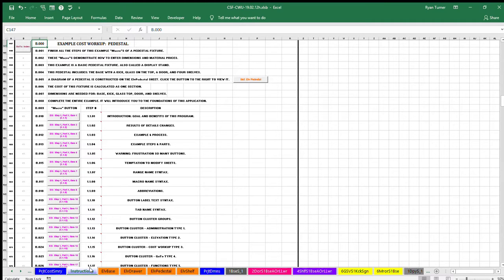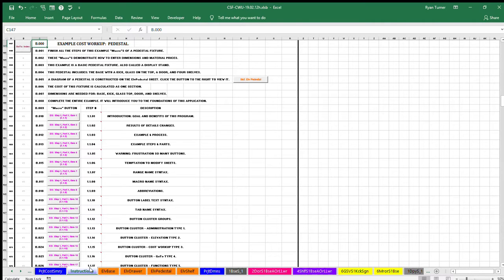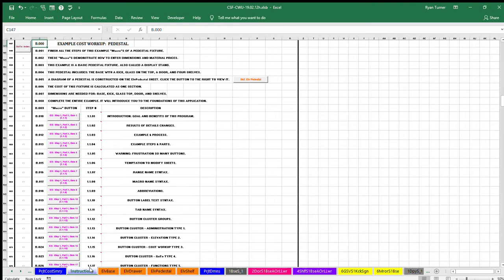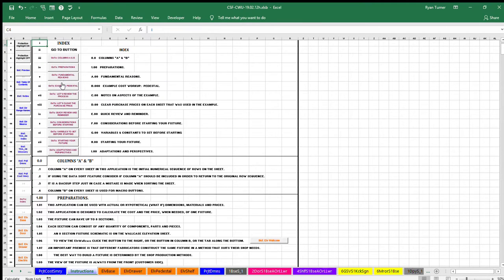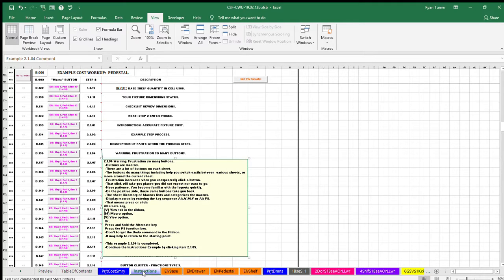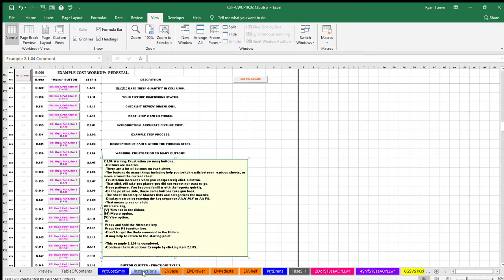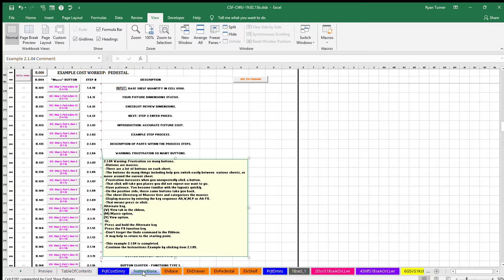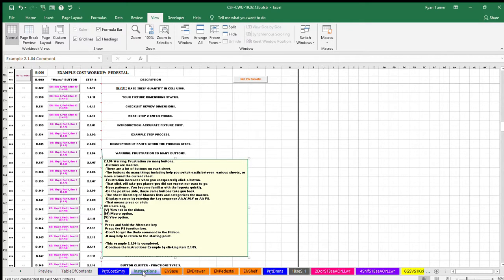CSF Instructions Example: 2.1.04 Warning: Frustration so many buttons.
Instructions Example 2.1.04 Warning: Frustration so many buttons for estimating: For retail, merchandising for high quality at low or minimum cost store fixtures, cabinets and furniture. This package is an accurate, detailed, dynamic, and easy to use ESTIMATE and PRODUCTION control application in Excel spreadsheet or worksheet format. Use for single or multiple custom or quantity standard production projects. Provide production control information and reports.  Prepare bids, price lists, what-if analysis quickly and efficiently.